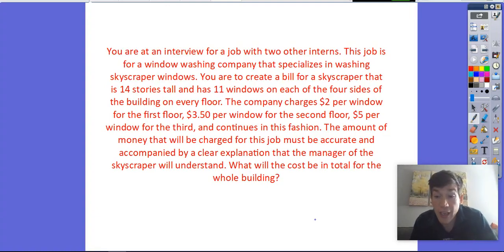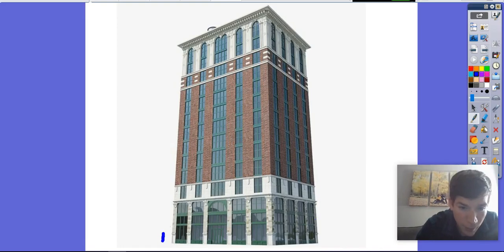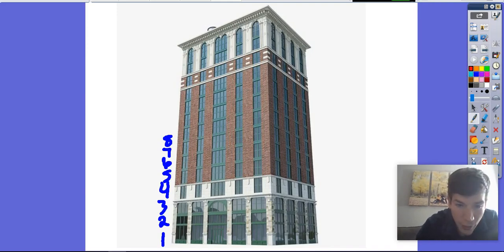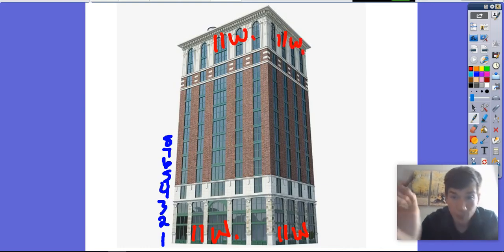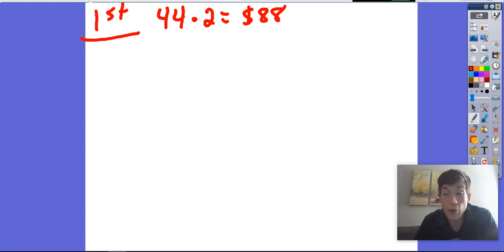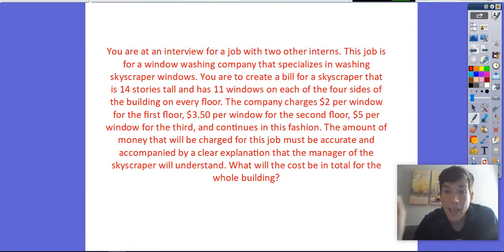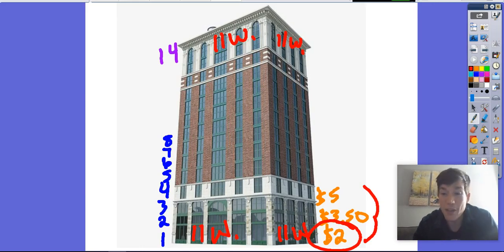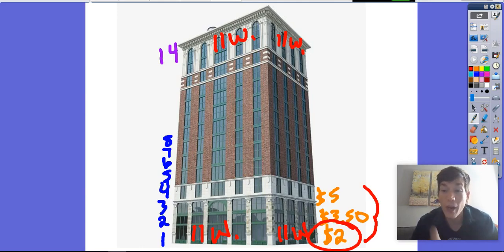Skyscraper Window Washing Problem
Let's take a look at the Skyscraper Window Washing Problem to see how we might go about solving it!